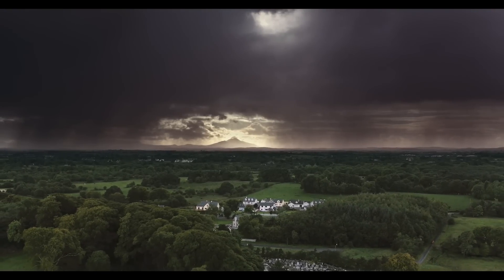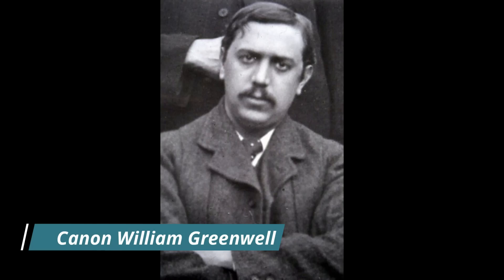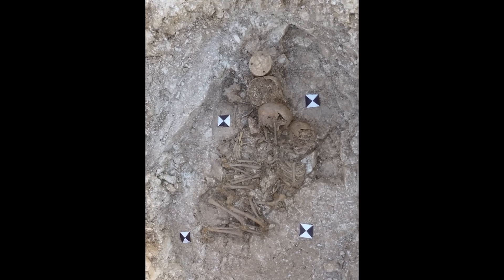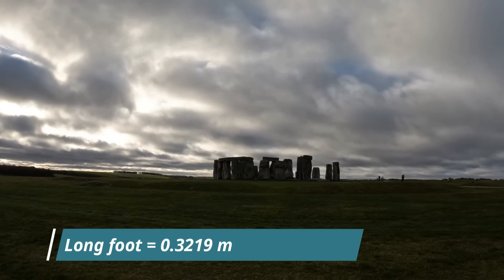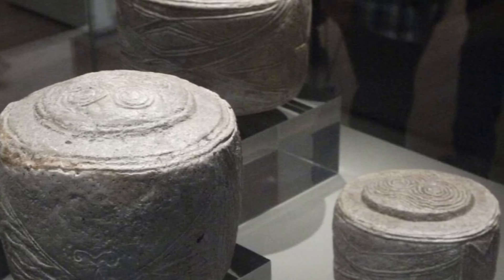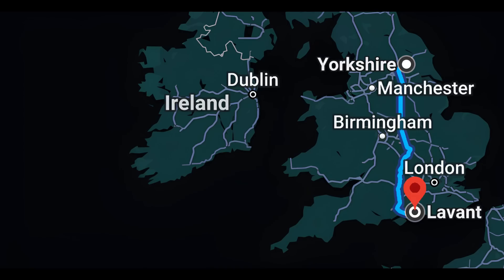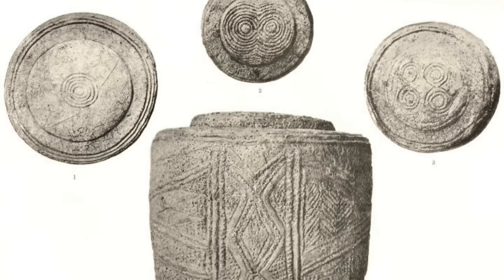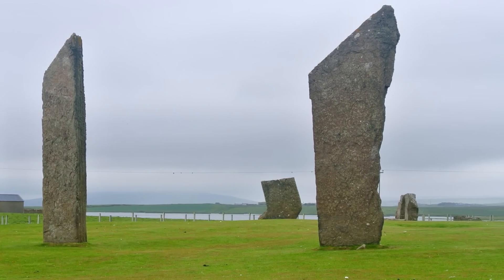Mystery of These Objects Spread Throughout History Finally Solved by UCL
Britain's ancient past is filled with mysterious artifacts that continue to baffle and intrigue archaeologists. Chief among these puzzles are the remarkable chalk drums discovered at Folkton and Lavant - cylindrical objects crafted over 4,000 years ago that may hold the key to understanding the construction of some of Britain's most iconic prehistoric monuments, including the legendary Stonehenge.
Join us as we journey back to the Neolithic era, a time of dramatic cultural transformation when Britain's landscapes were reshaped by the building of grand ceremonial sites. What was the purpose of these elaborately decorated chalk drums? How could they have been used in the design and layout of monuments like Stonehenge?
New research suggests these enigmatic artifacts may have served as standards of measurement, allowing Neolithic engineers to precisely plan and construct their ambitious architectural projects. Explore the intriguing connections between these chalk cylinders and the engineering feats of Britain's distant past.
The Folkton and Lavant Drums open a window into a lost world of sacred mathematics, astronomic alignments, and the interwoven realms of the technical and the spiritual. Discover how these small artifacts reveal the sophisticated knowledge and complex belief systems of Neolithic Britons.
Unravel the mysteries of these captivating chalk drums and gain fresh insights into the monumental landscapes that continue to captivate us today. This is a story of ancient innovation, the transmission of specialized knowledge, and the echoes of the past that still resonate in the hills and stone circles of Britain.